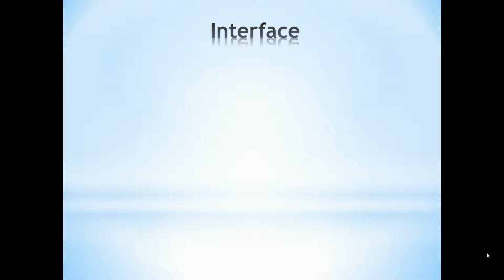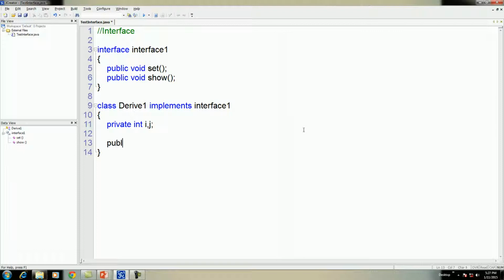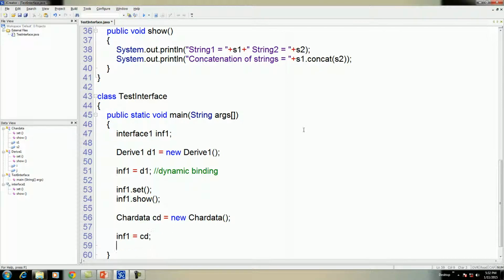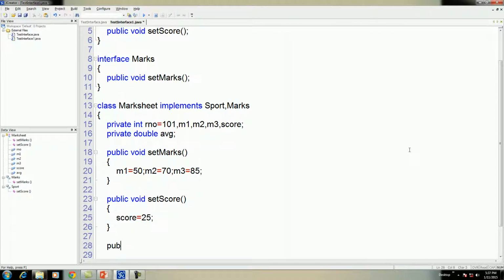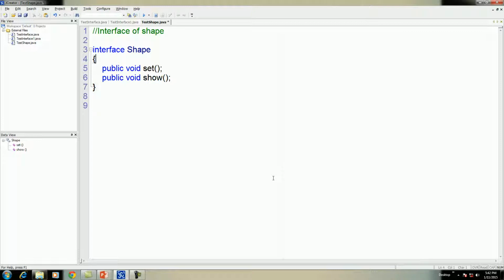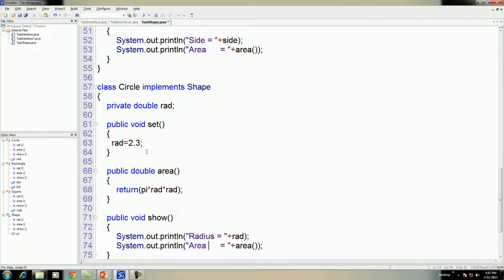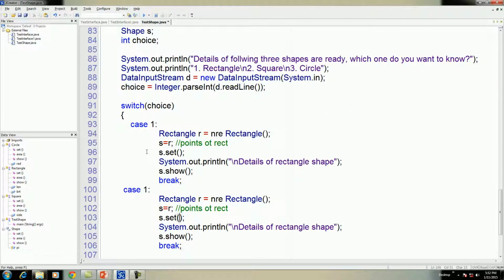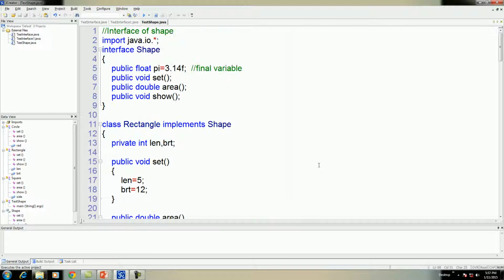Learn Java Programming in English for Beginners(Interface) - Part 15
Learn Java Programming in English for Beginners(Interface) - Part 15, Interface, Implements